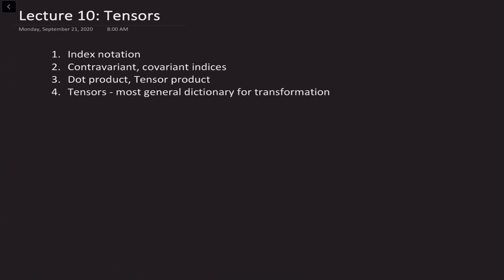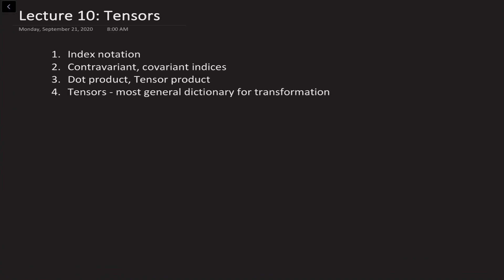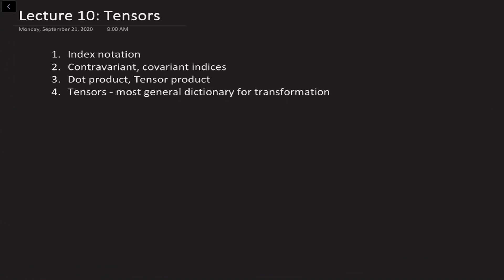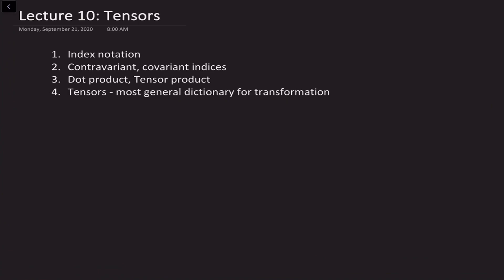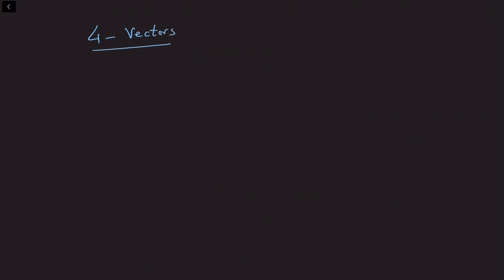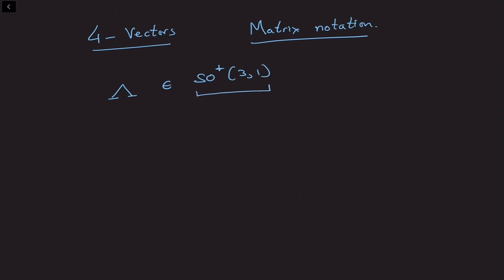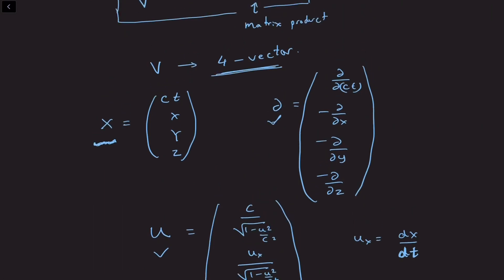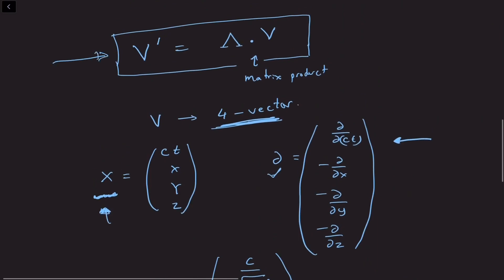Special Relativity Lec 10 Part 1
Index notation and Einstein's summation convention